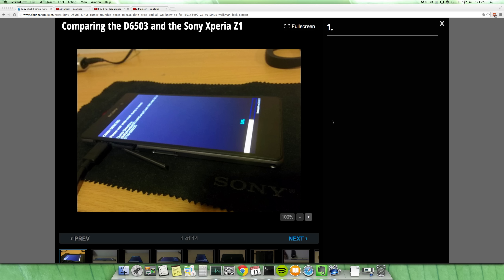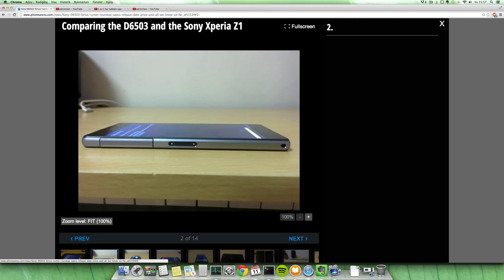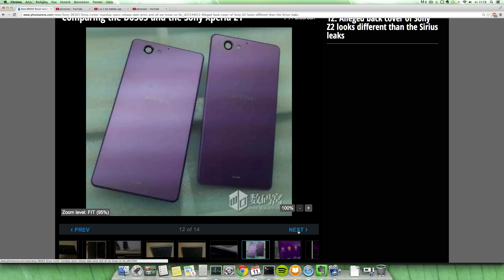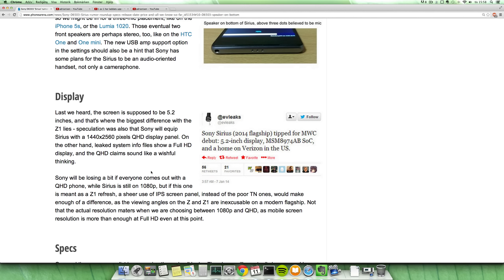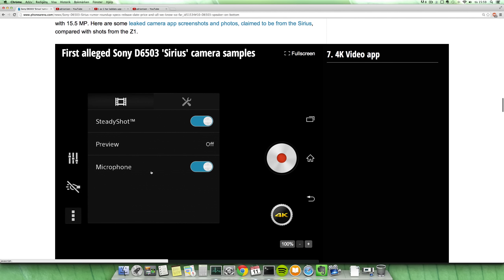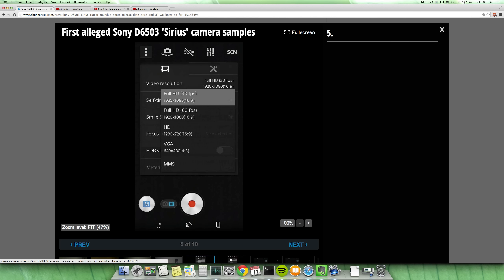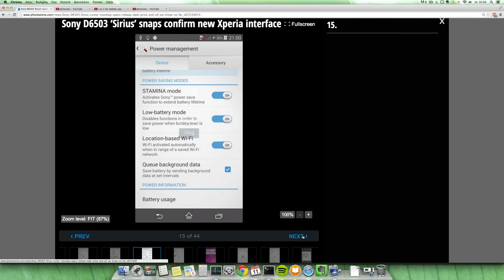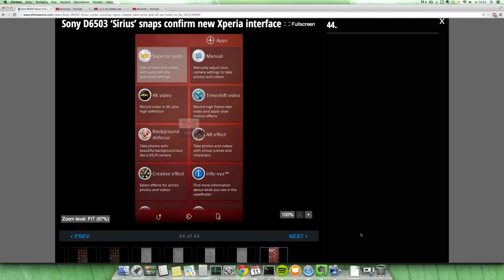NEW Sony Xperia D6503 Sirius LEAKED Specs & Pictures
Today I want to talk about the next Sony Xperia smartphone rumors.